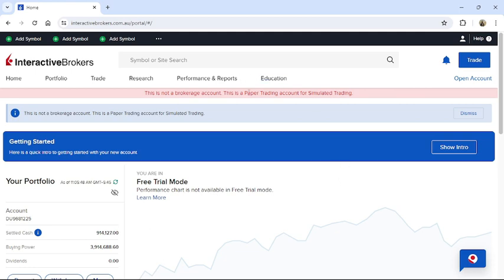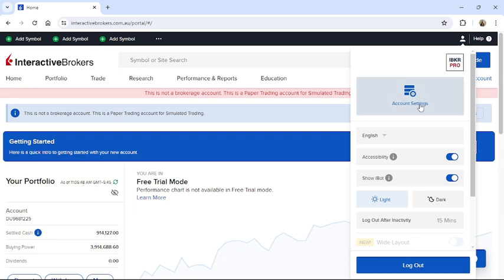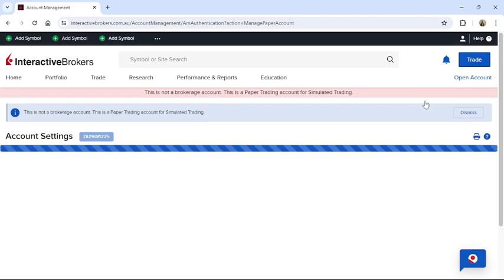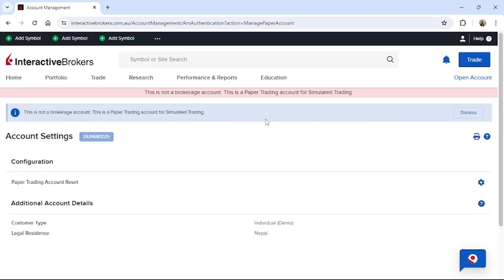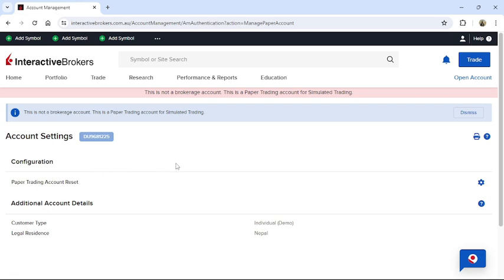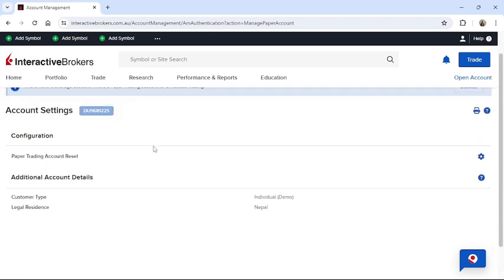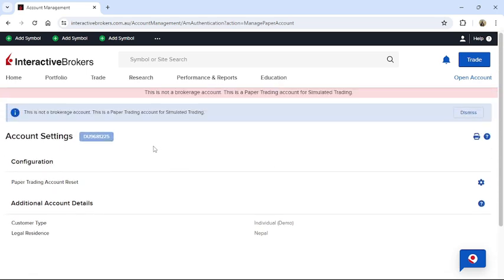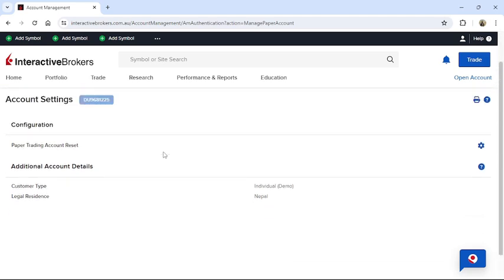How to Change Email Address in Interactive Brokers in 2024?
With clear instructions and practical tips, you'll ensure you receive all important communications. Whether you're changing email providers or just updating your information, this guide is for you. Don't wait – update your email today!